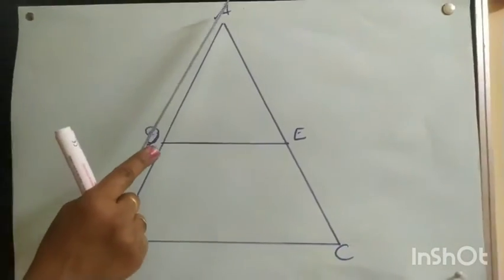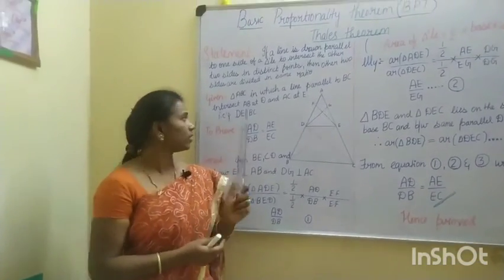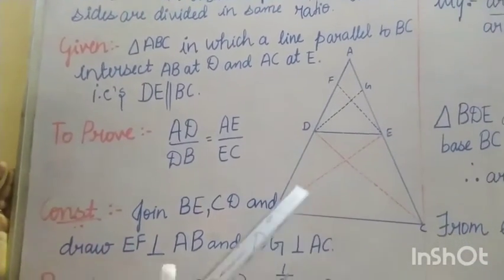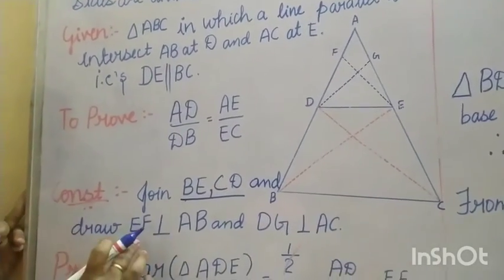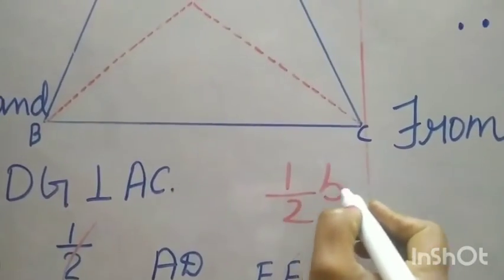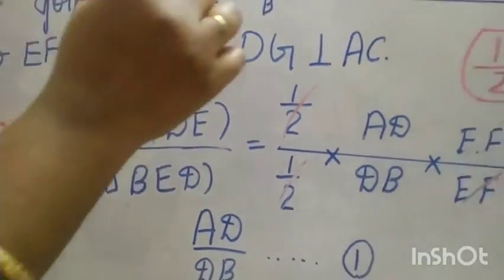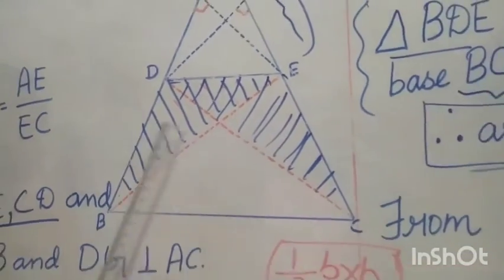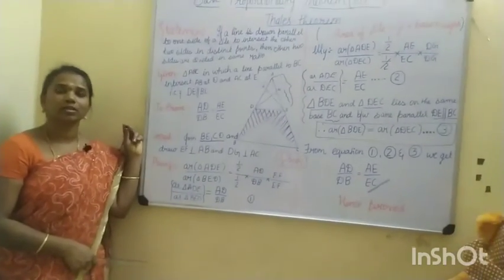SSLC maths Thales theorem // competitive exams part -7// Lakshyan learn maths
Created by InShot Basic proportionality theorem. If a line is drawn parallel to one side of a triangle intersecting the other two sides in distinct points, then the other two sides are divided in the same ratio. I have tried to explain it in very simpler way..just check it... .